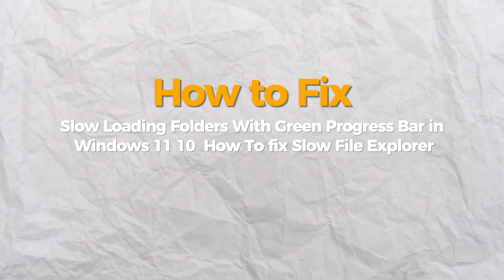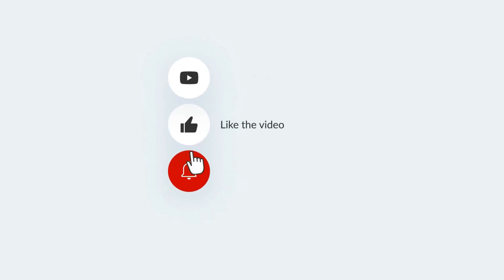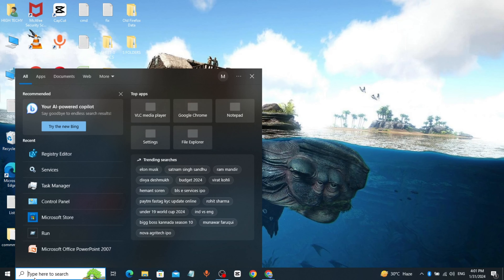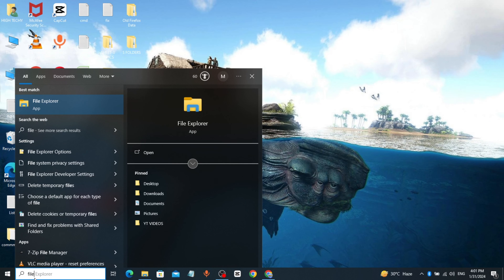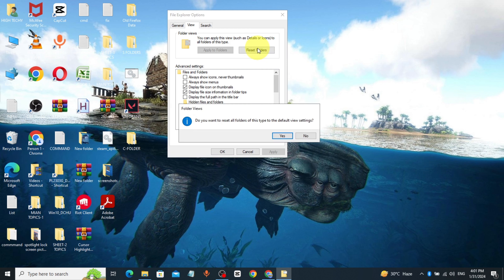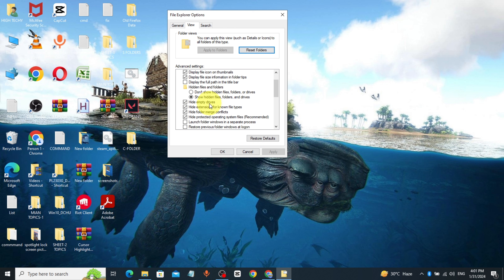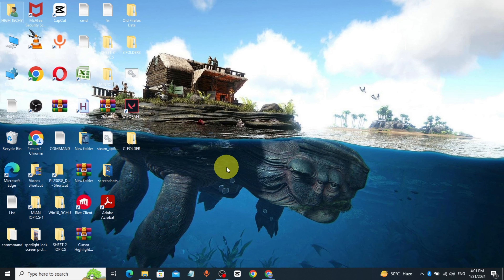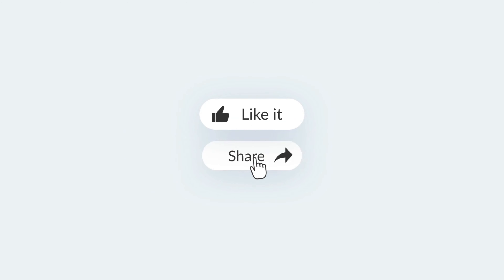Fix Slow Loading Folders With Green Progress Bar in Windows 11 /10 | How To fix Slow File Explorer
Banish the Green Bar! Fix Slow Loading Folders in Windows 11/10
Is your File Explorer crawling, leaving you staring at a green progress bar while folders load?  Don't fret, this video equips you with proven solutions to get your folders flying again in Windows 11 or 10!

In this video, you'll discover:

The culprit behind the sluggish folder loading: Understand what's slowing you down.
Multiple solutions to tackle the green bar blues:
Quick fixes: Clear cache, disable thumbnails, and other simple tweaks.
Advanced options: Update drivers, adjust indexing settings, and explore hidden solutions.
Bonus tips: Prevent future slowdowns and keep your File Explorer running smoothly.
This video is perfect for you if:

You're experiencing painfully slow folder loading times.
You're frustrated by the green progress bar constantly appearing.
You want to improve your overall File Explorer performance.

P.S. Share your experience with the slow loading folders and how this video helped you in the comments below! Did you banish the green bar forever?

Additional Notes:

Feel free to personalize the description with your own intro and outro style.
Consider adding timestamps for specific solutions and troubleshooting steps.
Include relevant keywords like "windows file explorer slow", "fix green progress bar windows", and "speed up file explorer windows".
I hope this helps! Let me know if you need anything else.